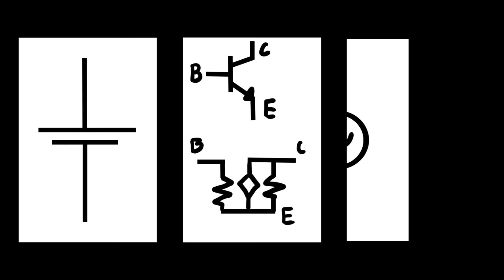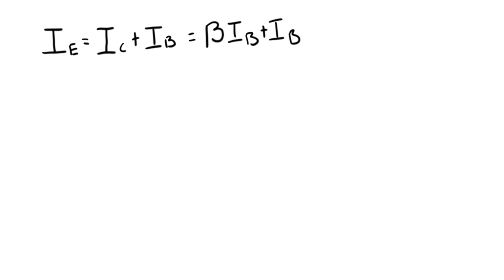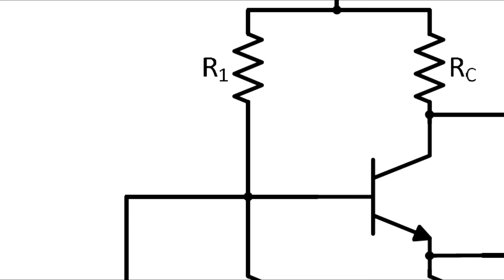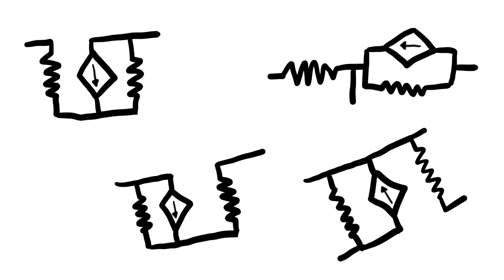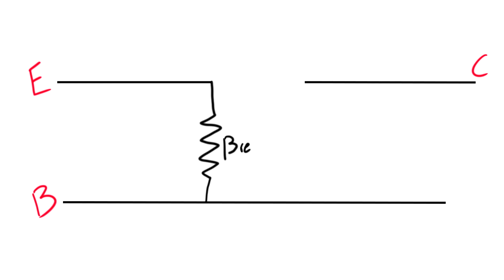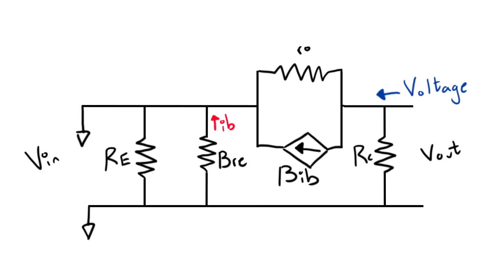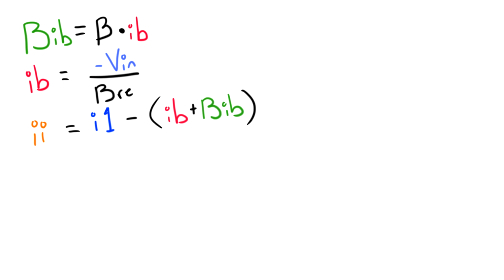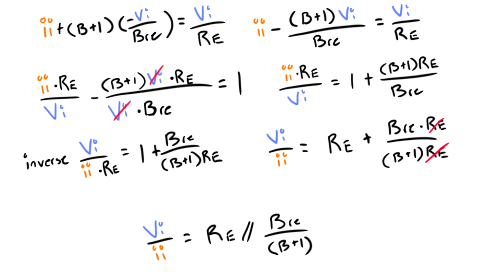BJT transistor analysis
A video tutorial going through BJT transistor analysis through the DC analysis and AC analysis. it touches on how to use hybrid equivalents, how to tell what type of transistor it is, how to remember the base, emitter, and collector.